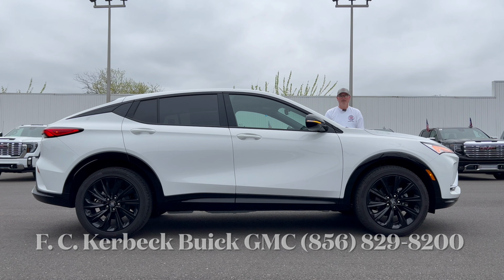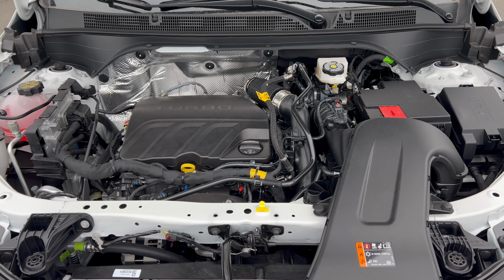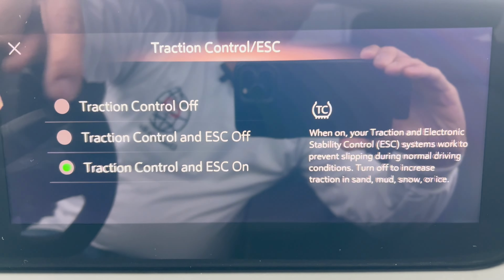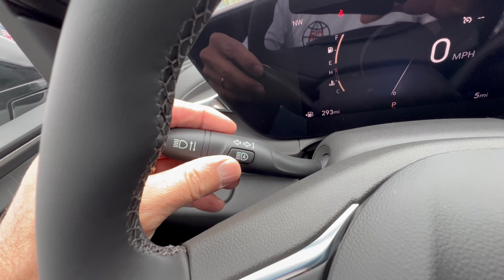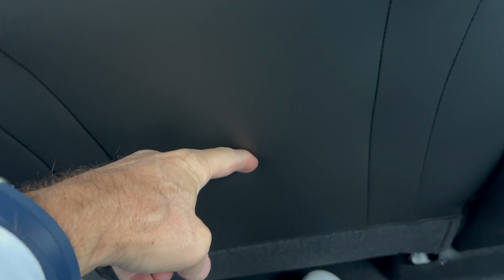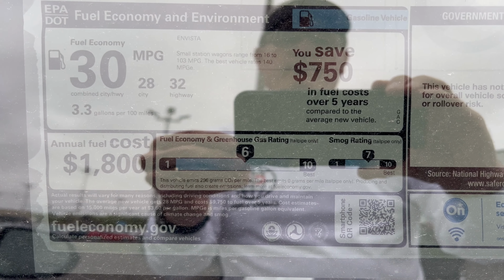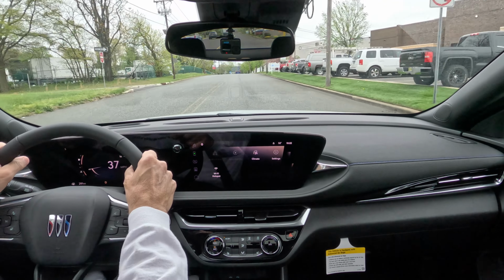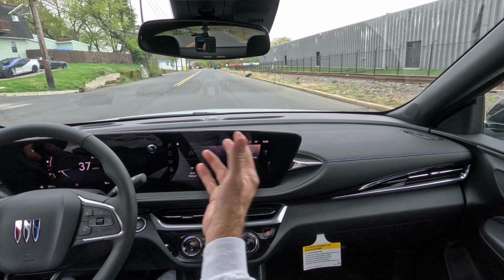2024 Buick Envista ST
Is the best selling trim the one to get?

Thank you to F. C. Kerbeck Buick GMC for allowing the channel access to this vehicle for review.

F. C. Kerbeck Buick GMC